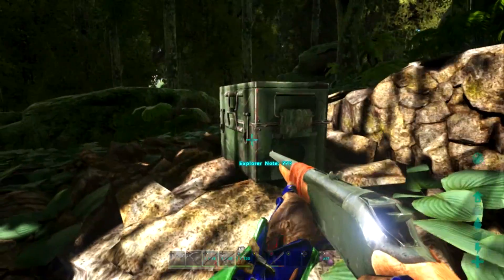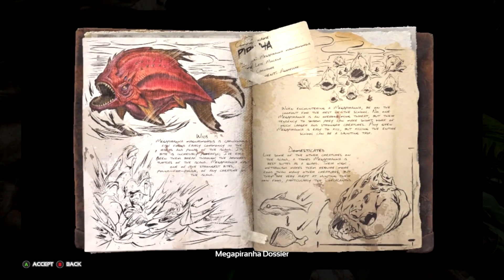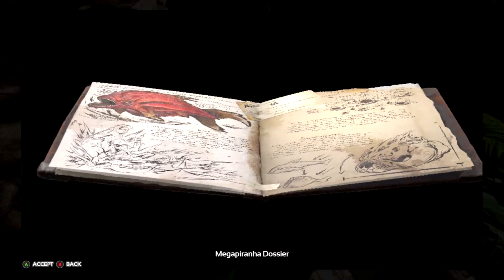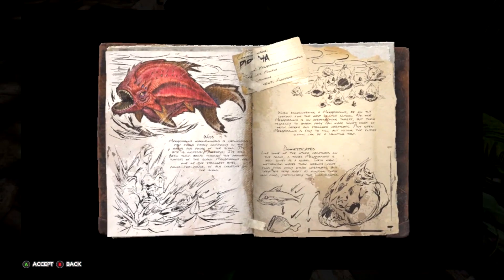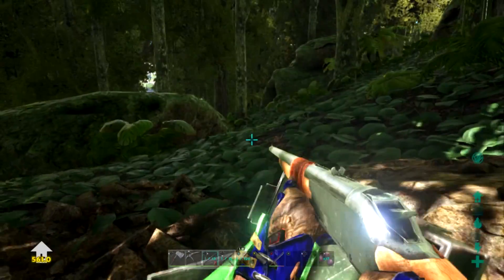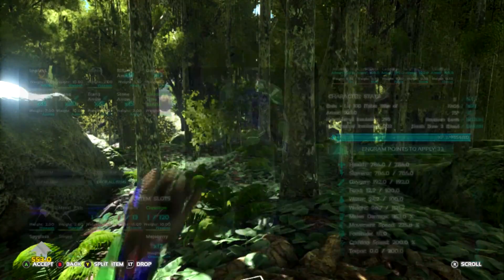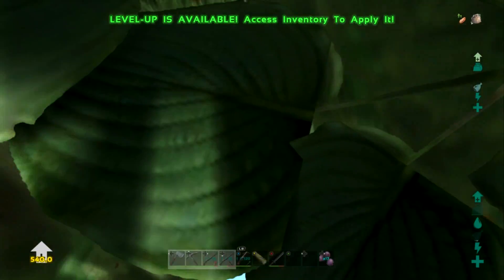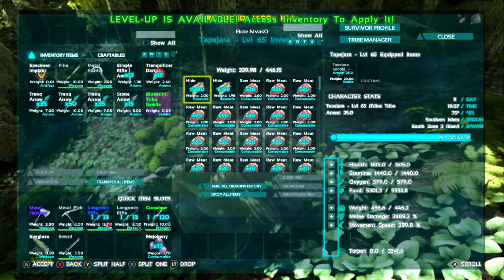ARK Survival Evolved - Explorer Note!! (Xbox One)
Finding an Explorer Note on The Island on Xbox One!